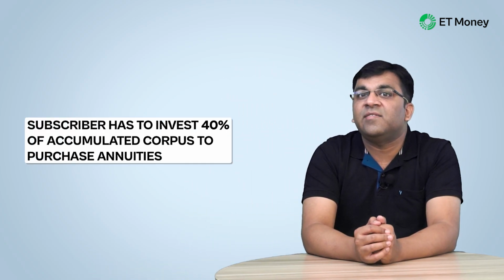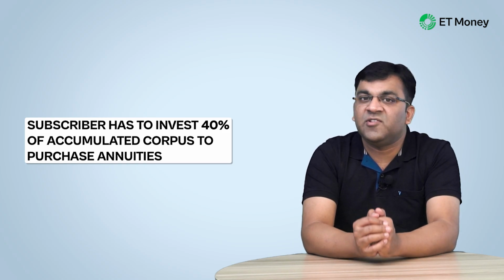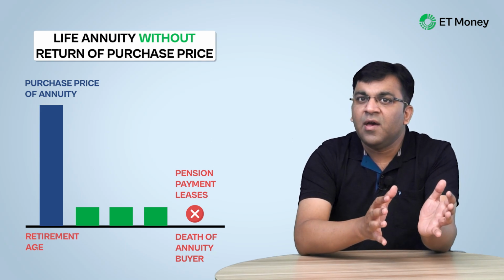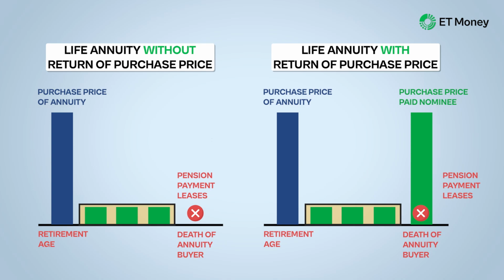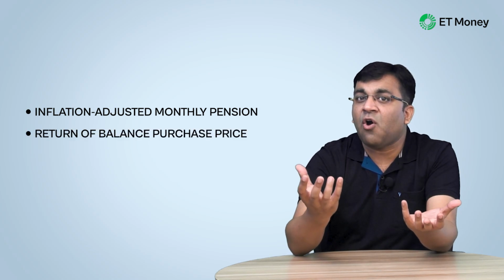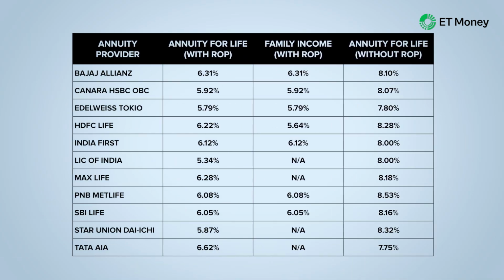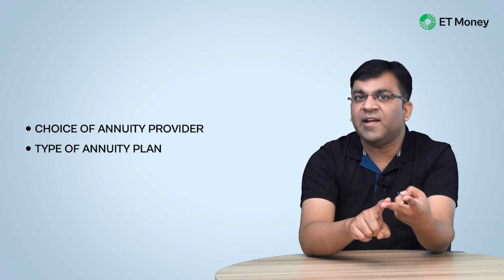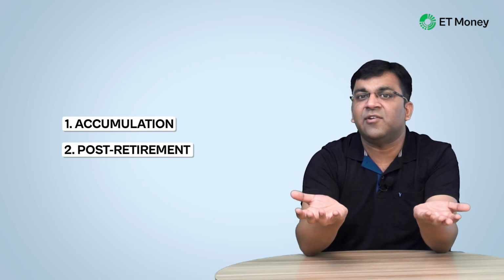How Much Monthly Pension Does NPS Give? | ET Money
The National Pension System or NPS is amongst the lowest-cost retirement investment options that are currently available in our country

In this video we shall be focussing on the post-accumulation stage of NPS i.e. the pension part, as we examine
• The factors impacting your monthly pension amount
• What’s an annuity
• The types of annuities offered
• The annuity providers
• Pension calculations

► FACTORS IMPACTING MONTHLY NPS PENSION AMOUNT

The National Pension System is different because the amount accumulated by a subscriber depends on two key variables i.e. the contribution made and the returns achieved which are its key differentiators as compared to traditional pension plans

► WHAT IS AN ANNUITY?

An annuity is a financial product which is typically offered by a life insurance company. The way it works is that one would purchase an annuity by paying a lumpsum amount of say 50 lakhs or 1 crores a bit like a fixed deposit and the insurance company would provide the purchaser of that annuity and/or his or her family members a fixed monthly income for a specified period of time

► TYPES OF ANNUITY OFFERED UNDER NPS

While annuity providers continue to innovate on the products front .. our research has put forth 4 different types of annuities that are currently being offered under the National Pension System

1. Life Annuity without Return of Purchase Price

Under this plan, subscribers or annuity buyers will receive a monthly pension during their lifetime and upon the death of the subscriber, these monthly payouts will stop

2. Life Annuity with Return of Purchase Price

There are two parts to this annuity plan the “life annuity” part and the “return of purchase price” part which can also be abbreviated as ROP going forward

Now, the life annuity part works exactly like the basic version i.e. the NPS subscriber shall receive a monthly fixed pension until his or her death thereby ensuring a steady income in the post-retirement years

The second part i.e. the “with return of purchase price” part means that upon the death of the annuity buyer .. the price at which the annuity was purchased, shall be paid back to the nominees as a lump sum

3. Joint Life Annuity
a) Without ROP
b) With ROP

In the first scenario i.e. without ROP, the annuity buyer or subscriber receives monthly pension payments during his or her lifetime and upon the demise of the subscriber, the spouse continues to receive the pension benefit during his or her lifetime
Once the spouse also expires, the contract terminates and the monthly pension payout is stopped

However in the second scenario i.e. joint life annuity with ROP upon the death of the annuity buyer or the spouse whichever happens later the annuity’s purchase price is additionally paid out to the designated nominee

4. Family Income

In this case, after the death of the annuity buyer the spouse will continue to receive pension for his or her lifetime and after the spouse’s demise, the dependent mother, followed by the dependent father of the annuity buyer will receive the monthly pension

If all the eligible annuitants were to expire .. then the monthly payouts would be stopped

Now this plan too comes in a “without ROP” and “with ROP” options so you might want to see the pros and cons of each

Life insurance companies are continuously coming up with more and more options like inflation-adjusted monthly pension, return of balance purchase price, partial pension to second annuitant etc. ..

► Chapters
00:00 Introduction
01:04 Factors Impacting Monthly Pension Amount
02:31 What is an Annuity?
04:31 Types of Annuity
08:12 Monthly Pension Payout Calculation